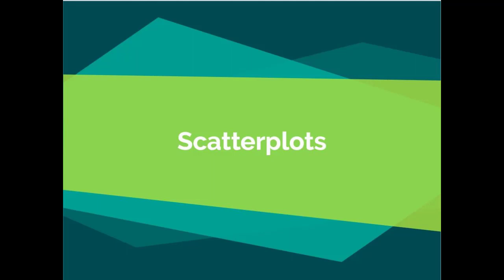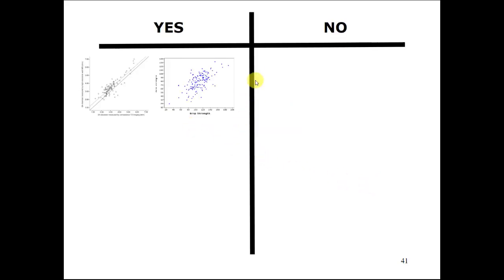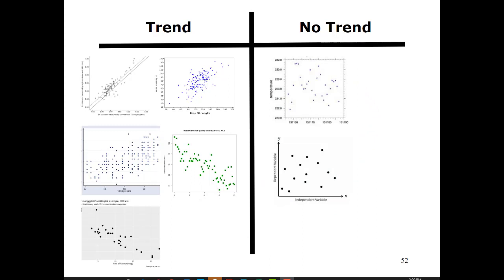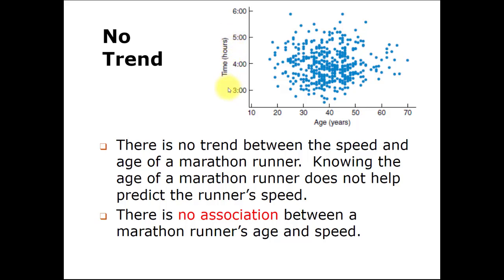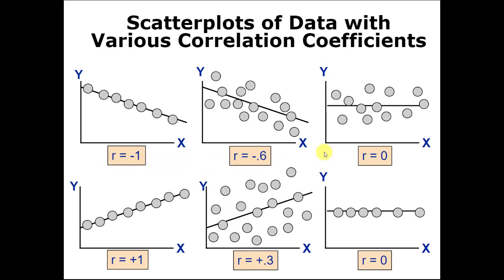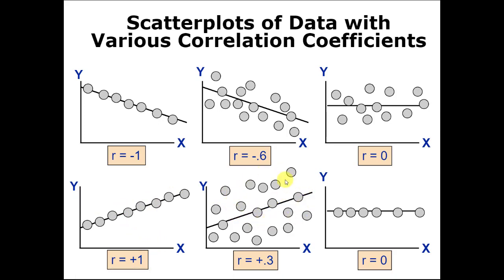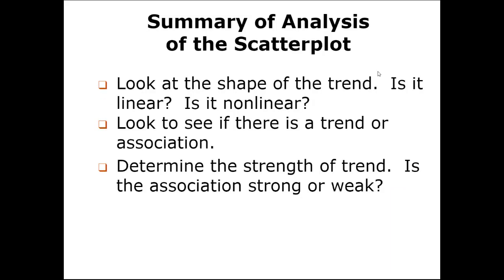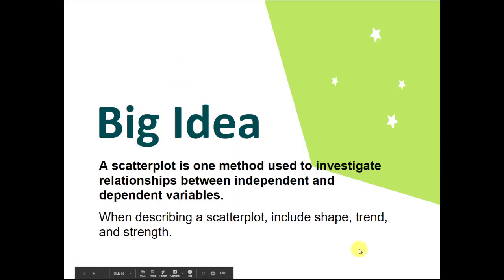Stats A: Describing Scatterplots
Lucky you, you get to hear my voice for another lecture but the best part is we will be describing scatterplots!  Yaayyy!